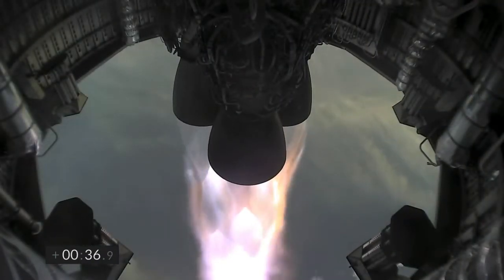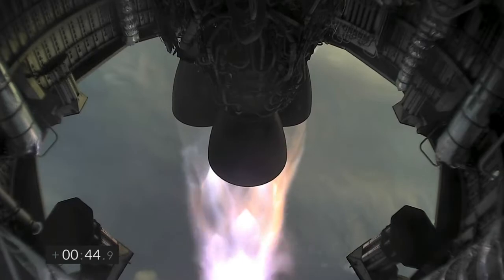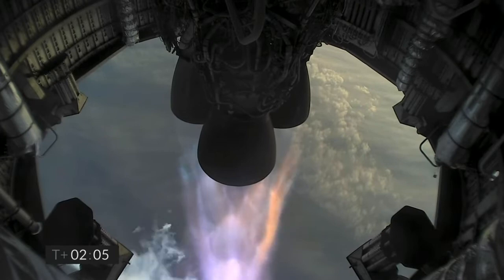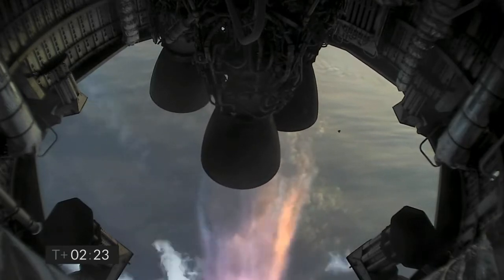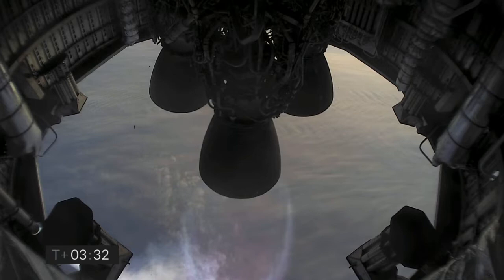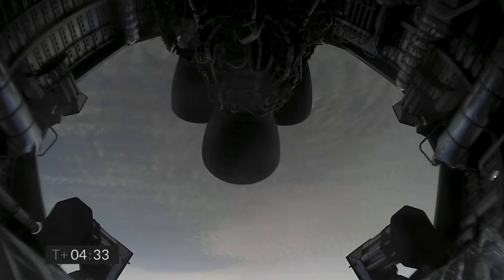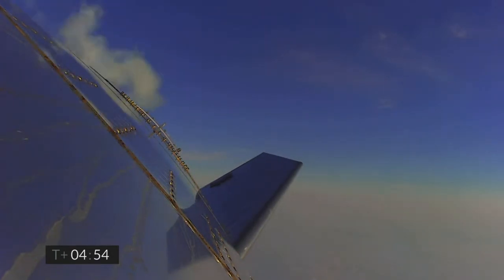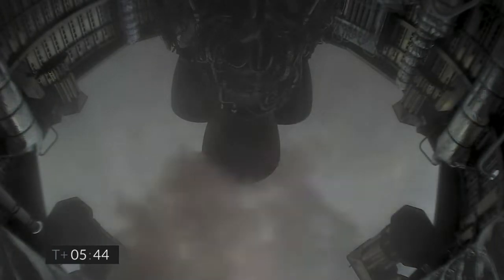SpaceX Starship SN11 lost minutes after foggy launch